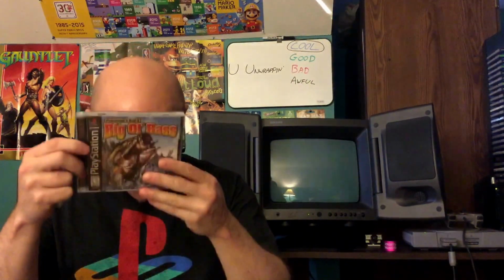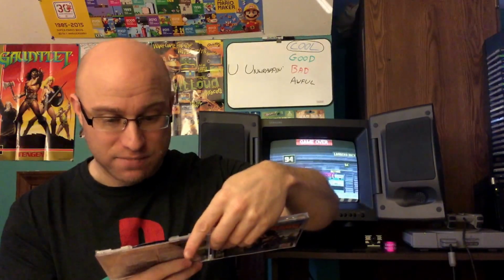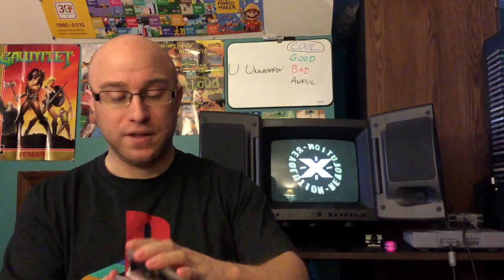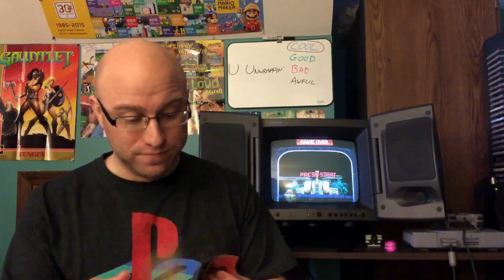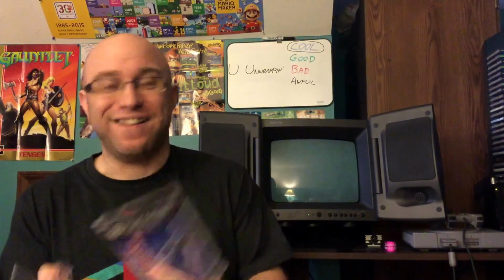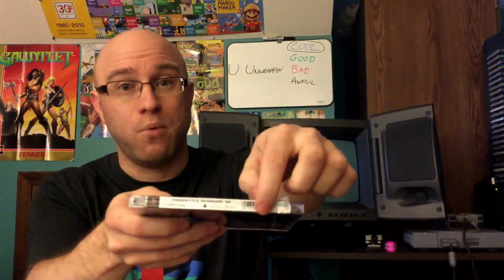Consoleation 24A: Consoleation Unwrapped (Part 1)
In this first part of a two-part miniseries, Pete unwraps some factory-sealed games for the Sony PlayStation.